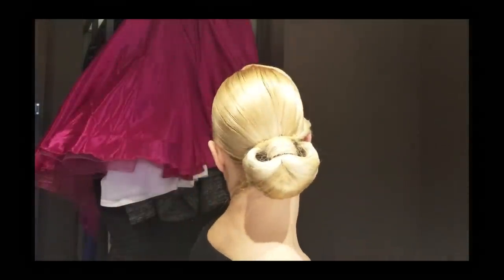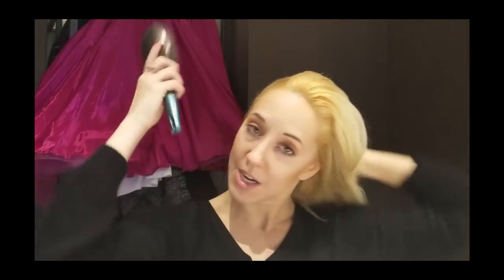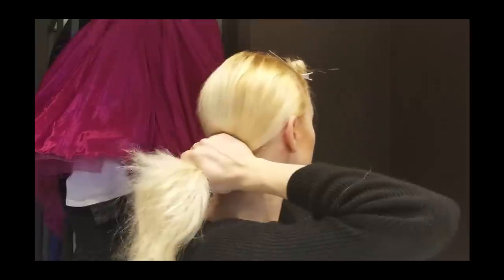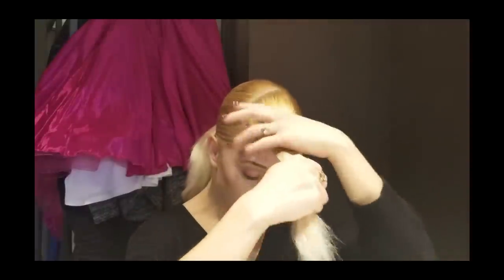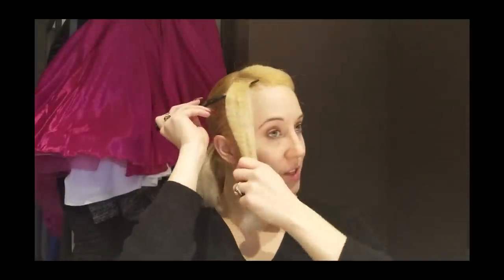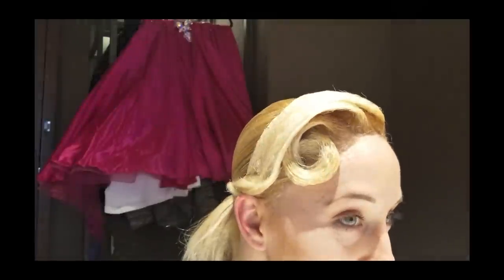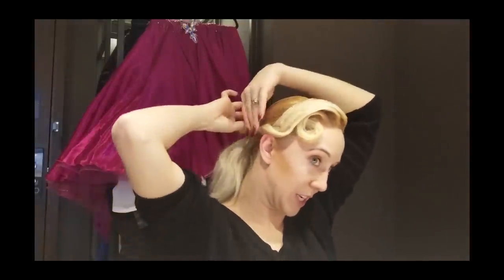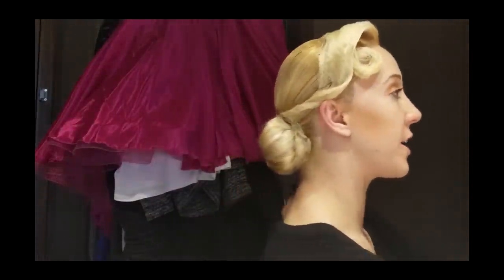Ballroom Hairstyle Tutorial: for Latin, Standard, or 10-Dance (in 2019)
Ballroom Hairstyle Tutorial for Latin, Standard, or 10-Dance! In this ballroom hairstyle tutorial, Kora teaches you step-by-step how to recreate this beautiful hairstyle. This hairstyle is perfect for all styles of ballroom dancing, International Style or American Style, Latin or Standard. In fact, Kora wore this hairstyle to dance 3 different categories in one night! And although she wears this hairstyle often in Standard, it was inspired by the WDSF Amateur Latin World Champion, Svetlana Grudyno. Learn the tricks and do your ballroom hair alongside Kora.

Is there a hairstyle YOU would like Kora to teach? This ballroom hairstyle tutorial was recreated based on the request of one of our followers. If you have a particular hairstyle or makeup style you would like Kora to recreate and teach, please let us know in the comments below! to send us a direct request. We respond to each and every one of the emails we receive!

SK Dancesport is a dancerslifestyle blog dedicated to making it easier for dancers of all levels, abilities, and ages to up their game in the glamorous world of dancesport.

Find us on:

Instagram.com/sk_dancesport

Facebook.com/skdancesport